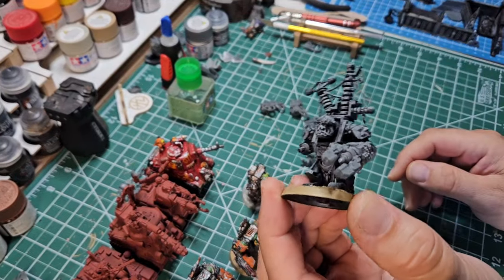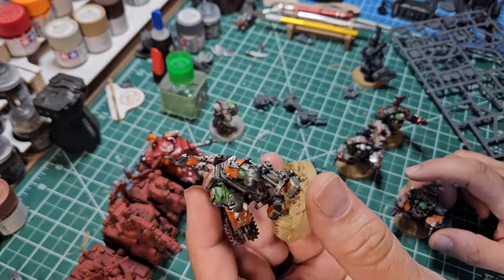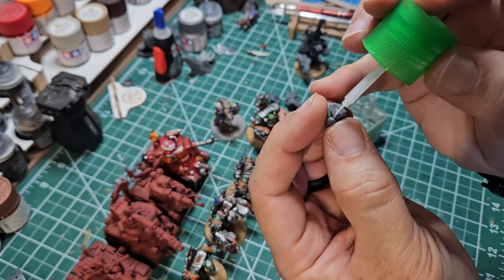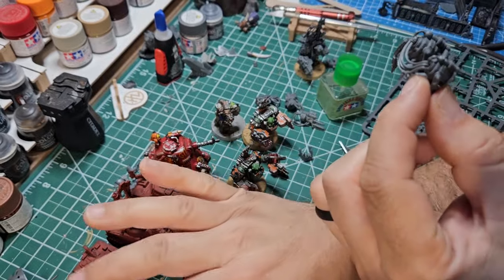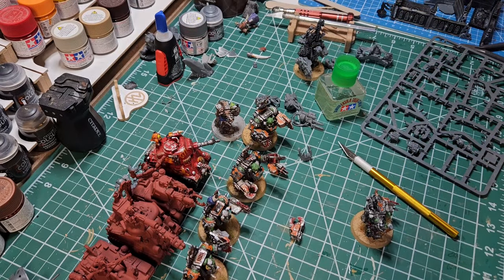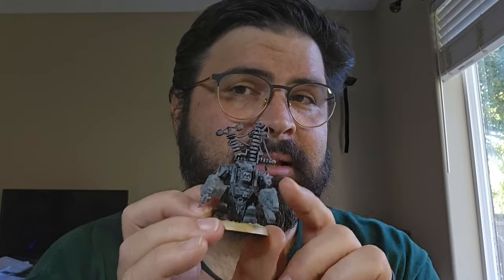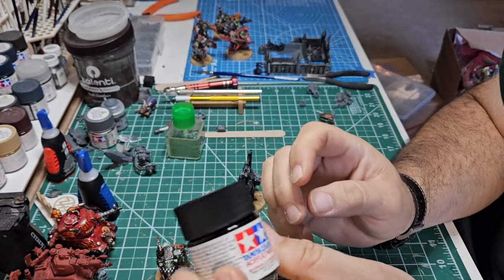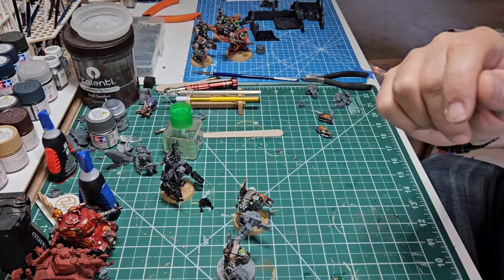First units painted for Orktober! Big Mek in Mega Armor and unit of Meganobz.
Old Big Mek dives into his Orktober project and picks the first unit to finish painting, himself! Along the way he breaks a bunch of models and restores a unit as well.

Loctite Gel Control Super Glue
Tamiya Extra Thin Glue
Army Painter Brush Set
Bean bag wrist rest
Tamiya Clear Blue